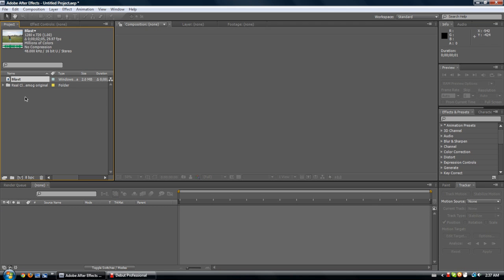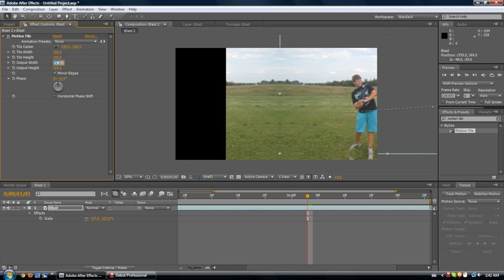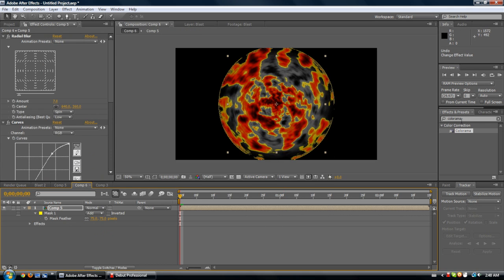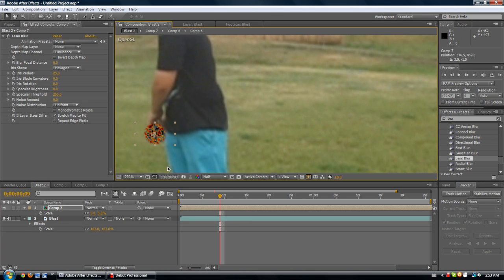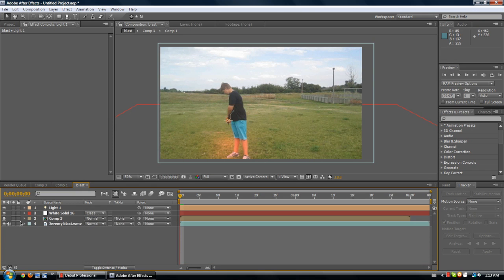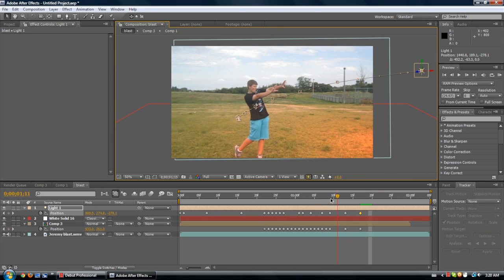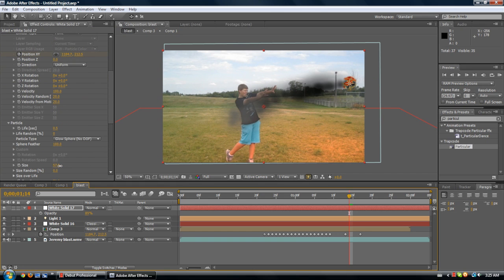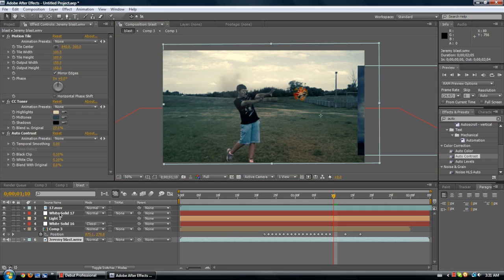Adobe After Effects 07 - Realistic energy/fire ball effect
In this tutorial, I teach you:
 - How to generate a high quality energy ball
 - How to colour an element
 - Adding reflections
 - Adding a light into a scene
 - Using solid objects
 - Fractal noise effect
 - track motion
 - Stabilize motion
 - How to make a reflection or reflective material
 - Find good track points
 - Customize motion
 - Colorama
 - Elliptical/Circle masks
 - Radial blur